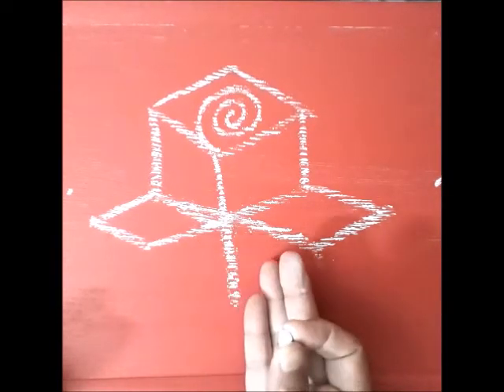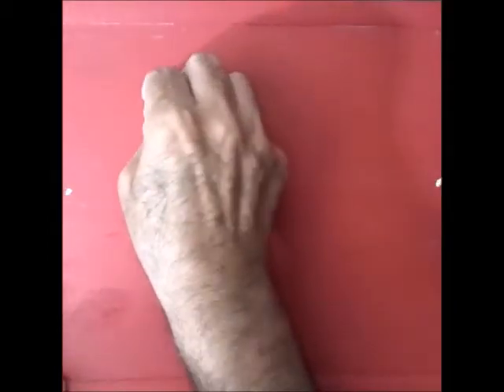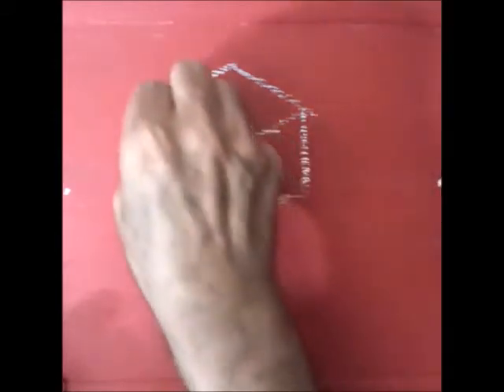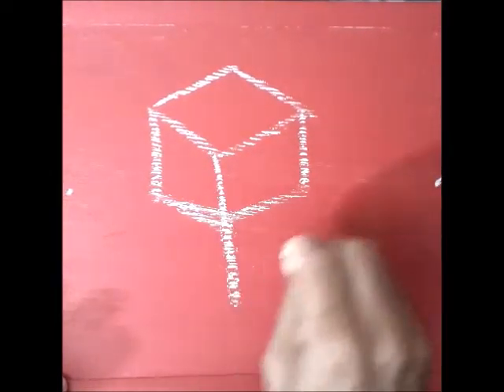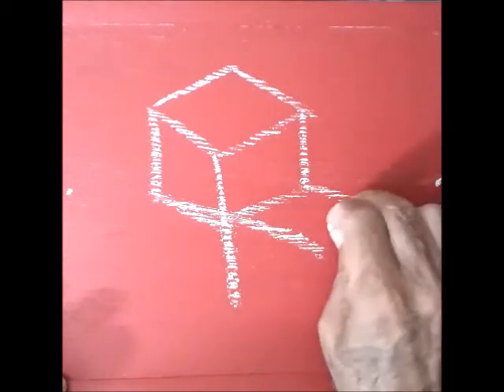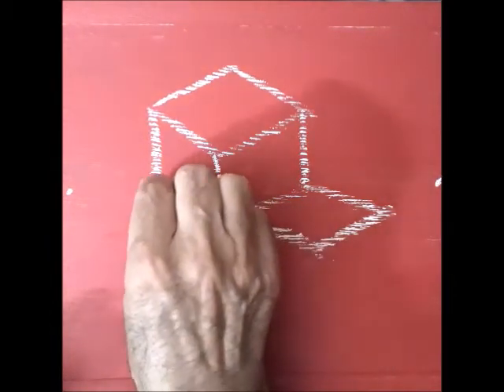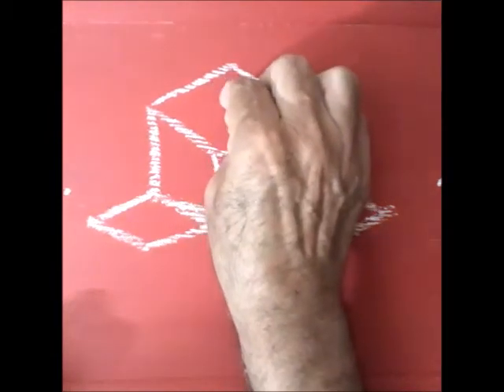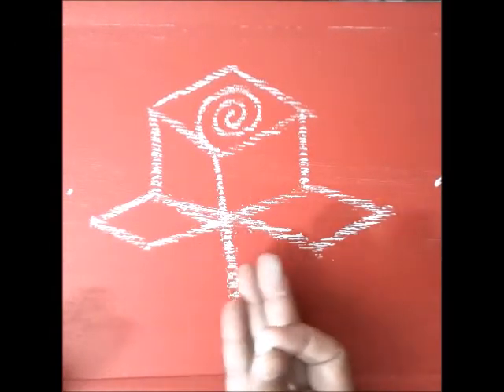Easy rose bud drawing with isometric cube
The step wise drawing video is about a visual symbol of rose bud for children